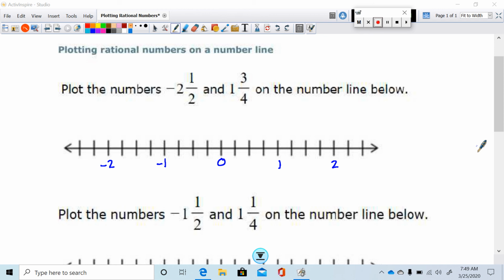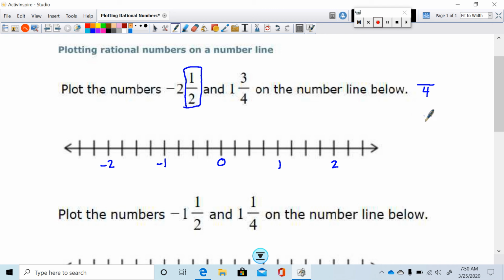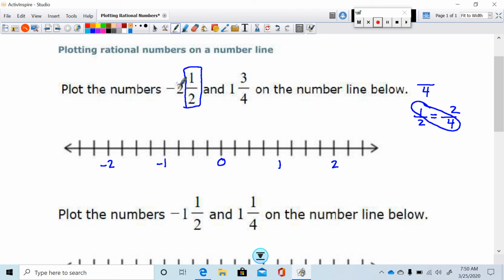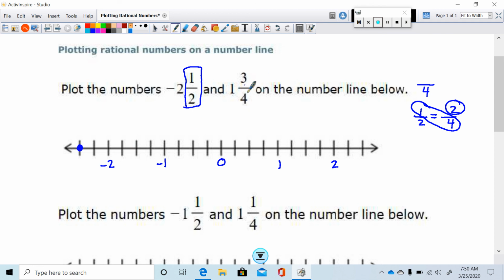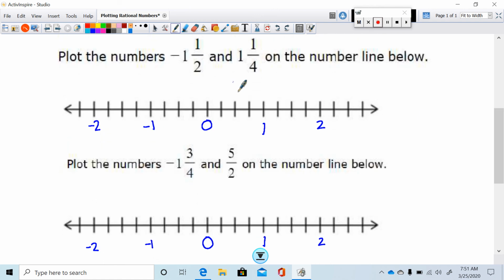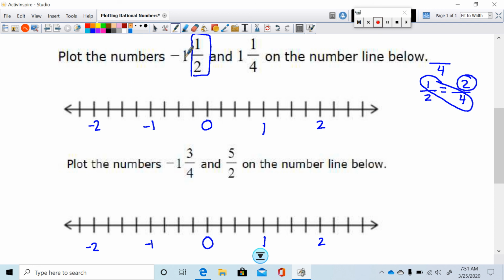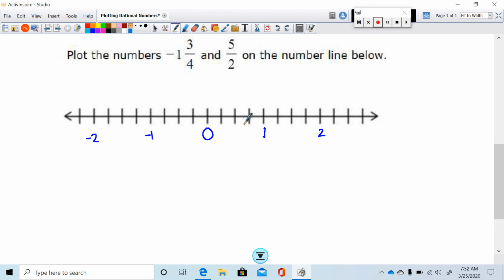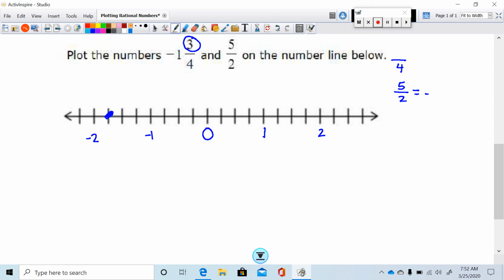Plotting Rational Numbers on a Number Line